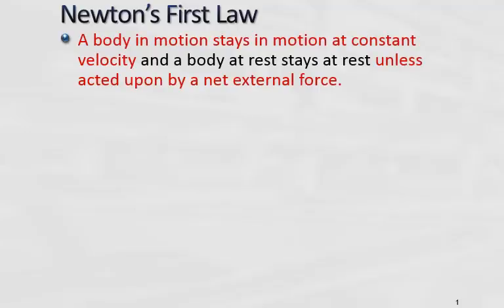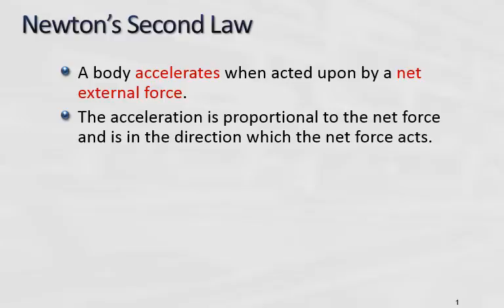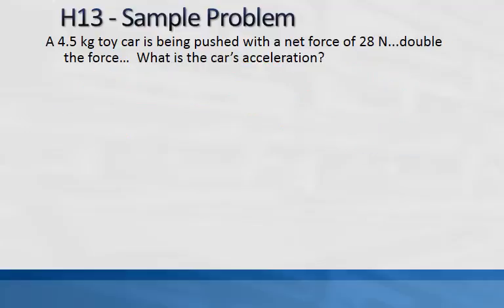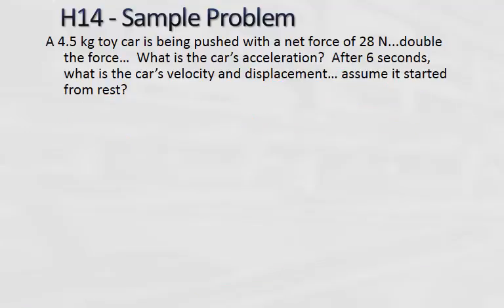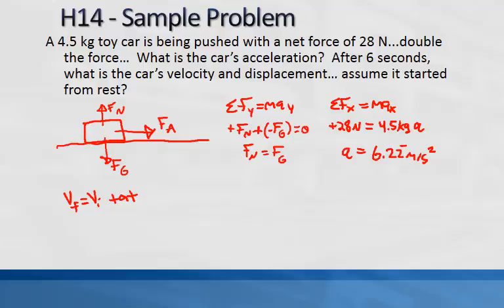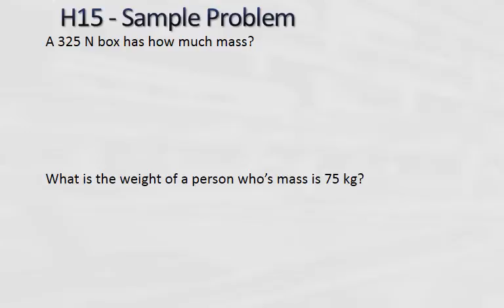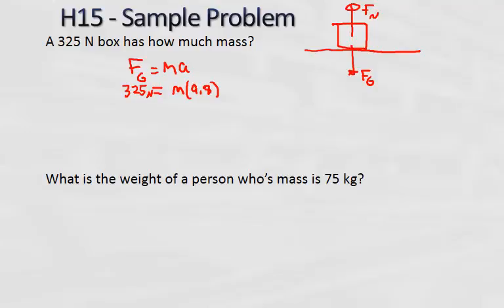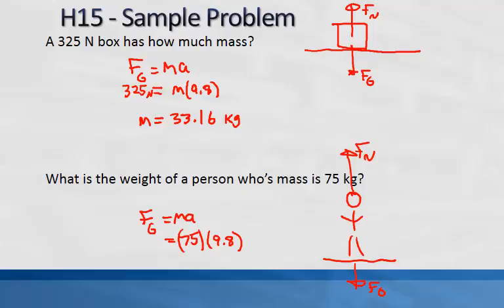60 Midterm Review Newtons Laws with Problem Solving H12, H13, H14, H15